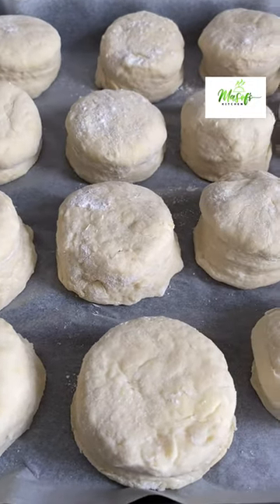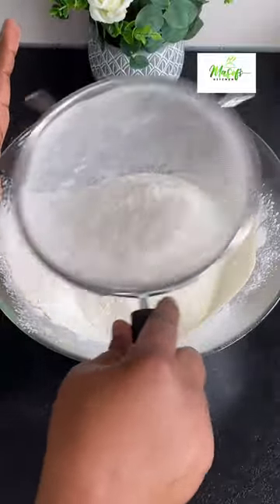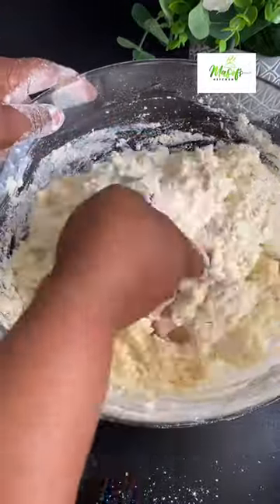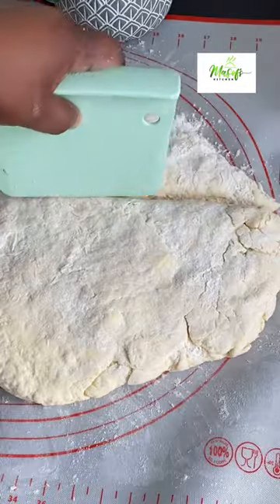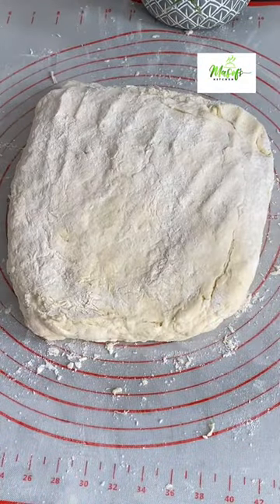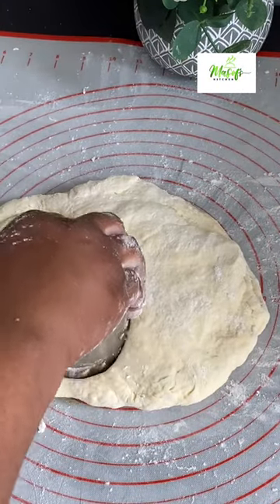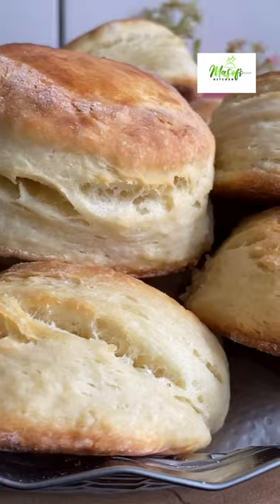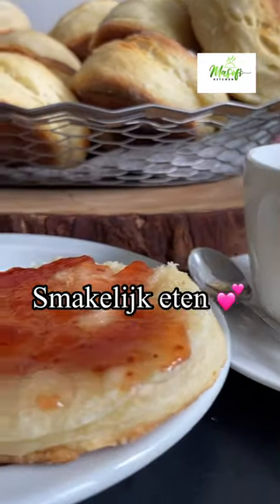How To Make Buttermilk Biscuits/ Scones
Ingredients
➡️ 1kg all purpose flour/ soft flour
➡️2 tbsp of granulated or more
➡️254g of Cold unsalted butter/ margarine
➡️640ml cold milk/ Buttermilk

HOW TO BUTTERMILK
The 10-Minute Way to Make Buttermilk
Use milk: Pour 1 cup of whole or 2% milk into a liquid measuring cup. ...
Add an acid: For every 1 cup of milk, stir in 1 tablespoon lemon, lime  juice or vinegar. ...
Ready to use: The acid will curdle the milk slightly.

Other Recipes